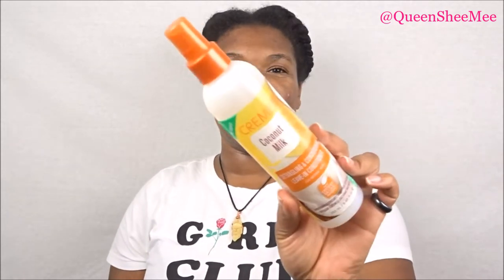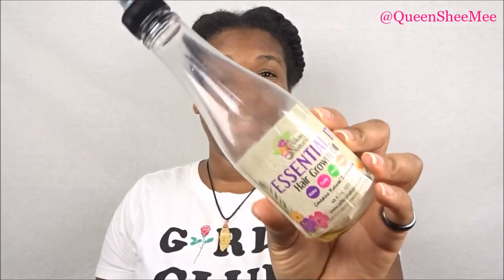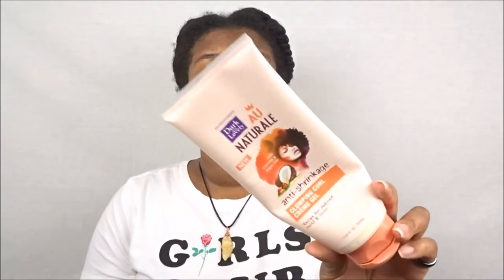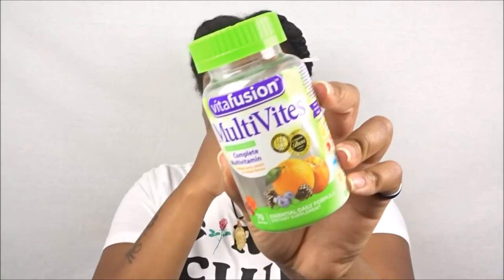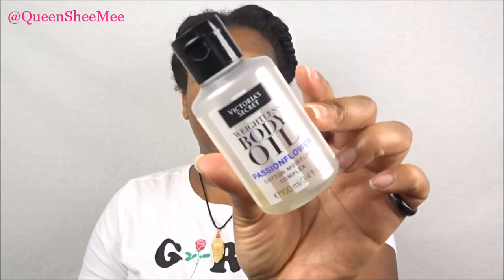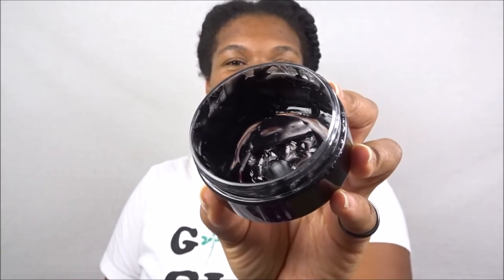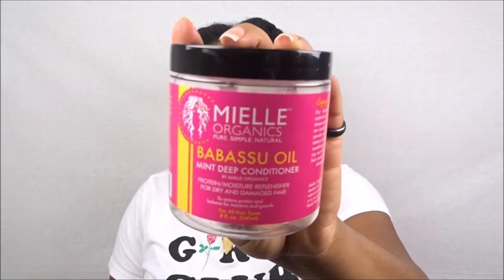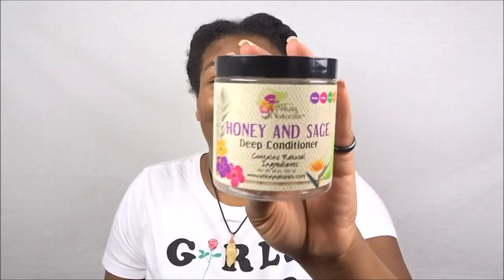Product Empties #1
Hi Queens & welcome backkk!!! Today I'm sharing with some "Product Empties" that I've accumulated over the past couple of months.

Keep watching to see if there are any of your faves arr mentioned in the video! 😘😘

Thank you so much Queens for all of your continual love & support! 💕💕💕💕💕

Influenster: Queen Esther S.